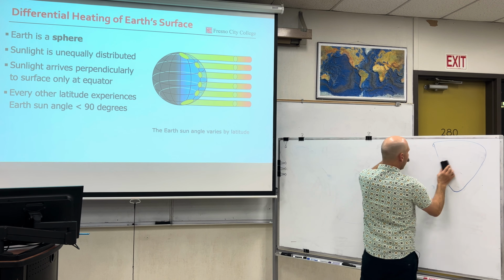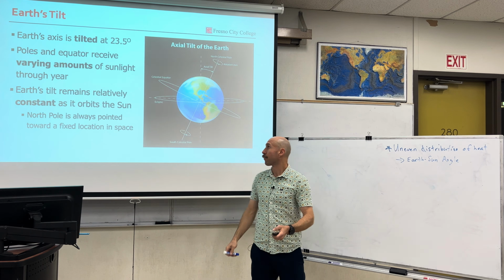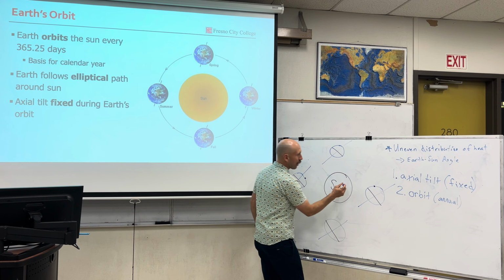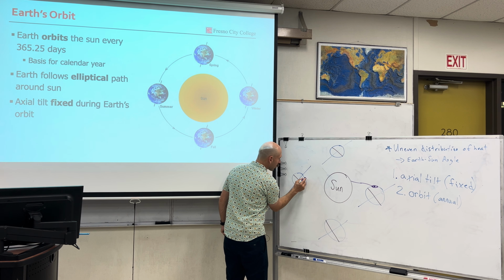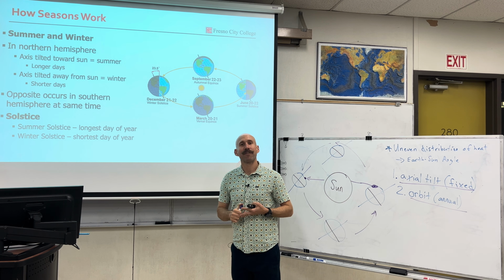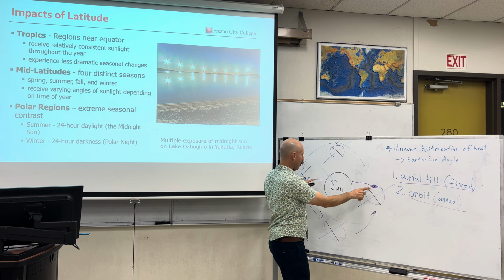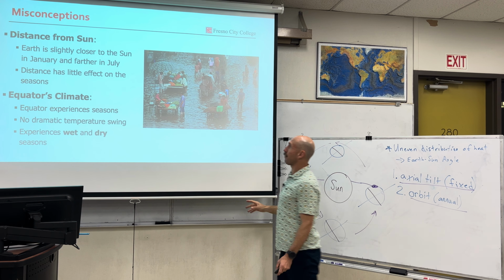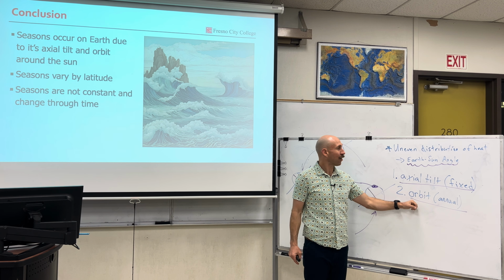Seasons - Explained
Seasons are a natural phenomena on Earth. Most regions experience seasonal variations in temperature, weather, and daylight hours. Seasons occur because 1. Earth’s axial tilt and 2. Earth’s orbit around the sun.

Objective:

1. Describe the mechanics for Earth’s seasons and how seasons work
2. Discuss variability in seasons through time and space